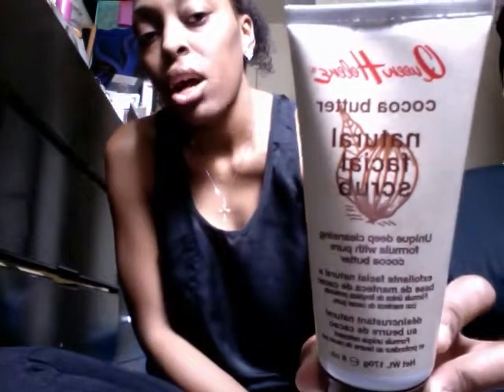adoRebelstyle: Skin Care Routine & Products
Skin care routine, products I use. Enjoy.